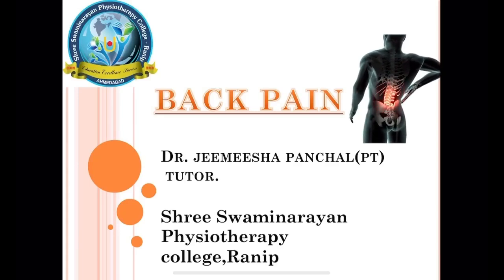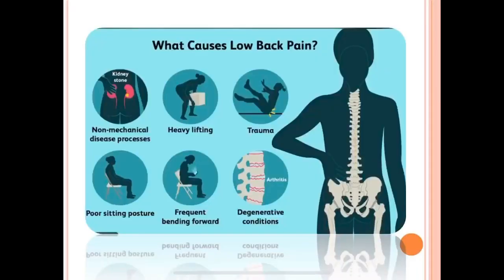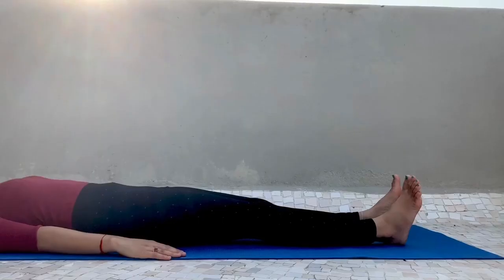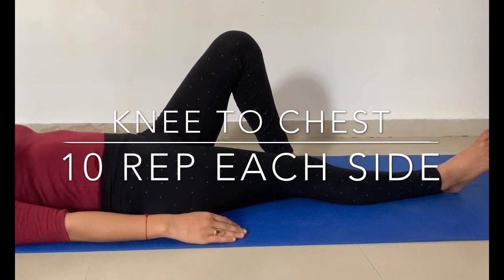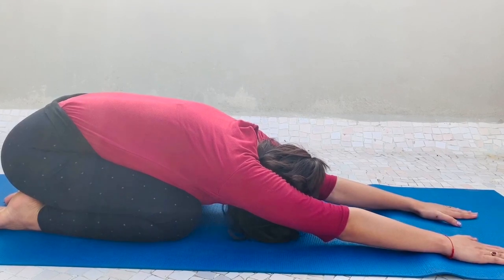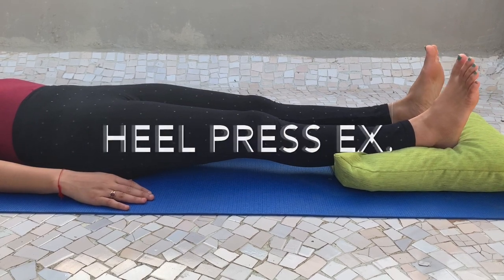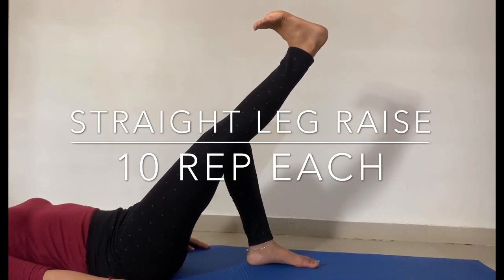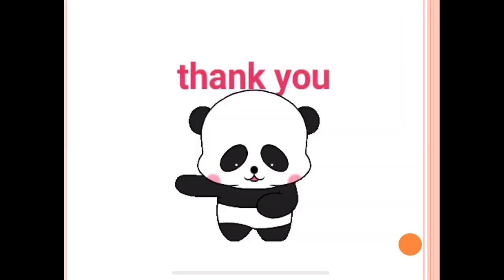Exercises for Back Pain - Dr Jemeesha Panchal (PT) Tutor SSPC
Shree Swaminarayan Physiotherapy College - Ranip , Ahmedabad

Online Physiotherapy Education